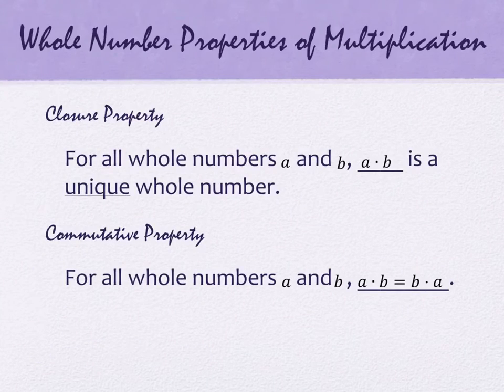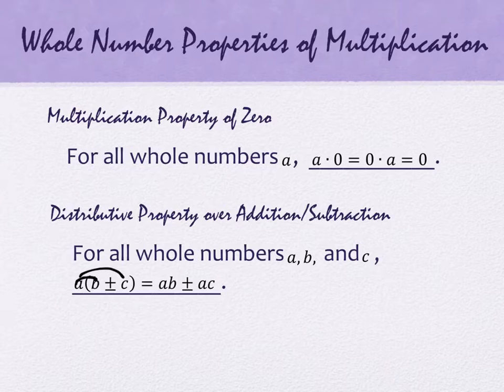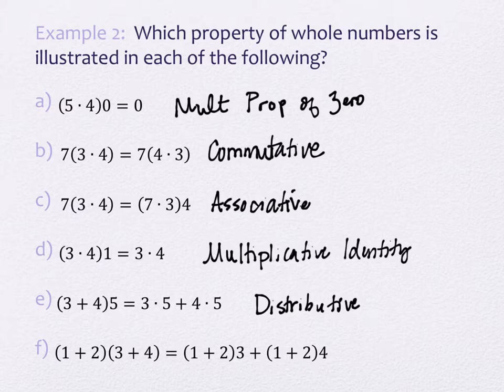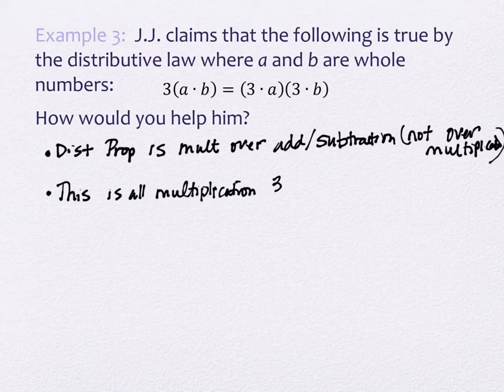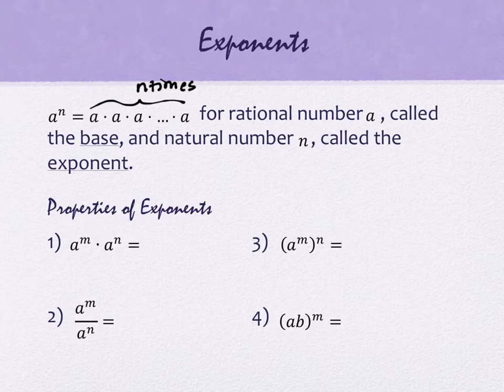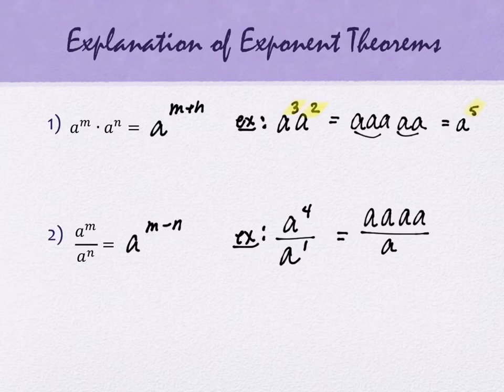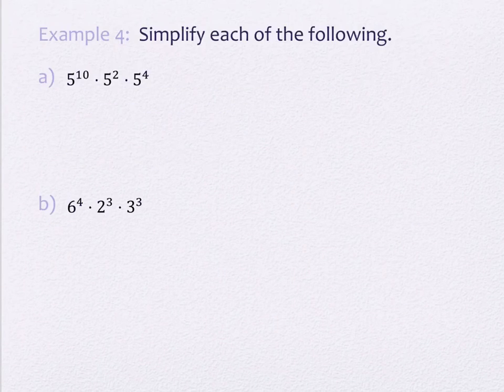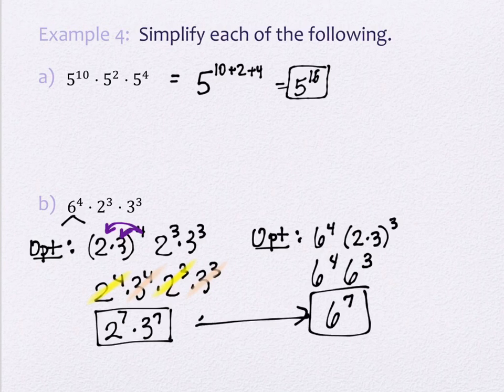3.4 Multiplication of Whole Numbers (part 2)